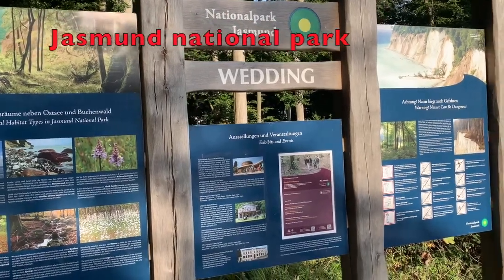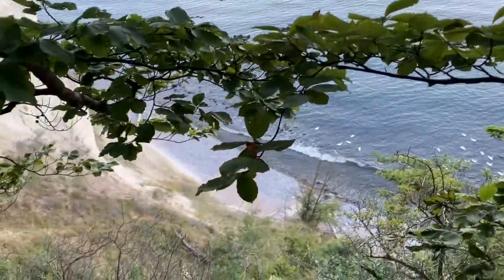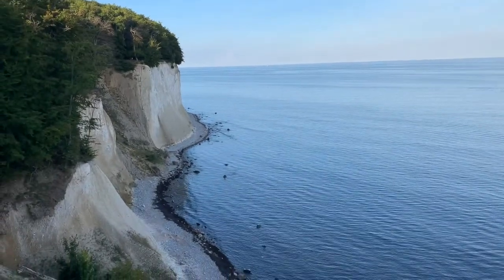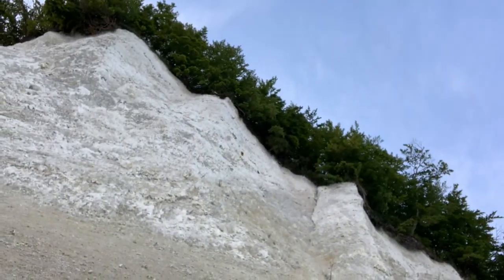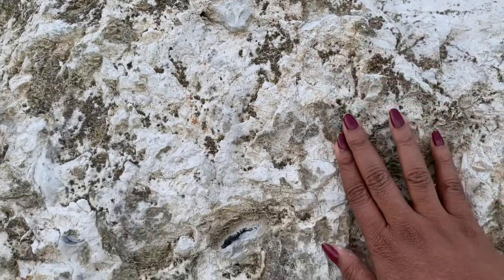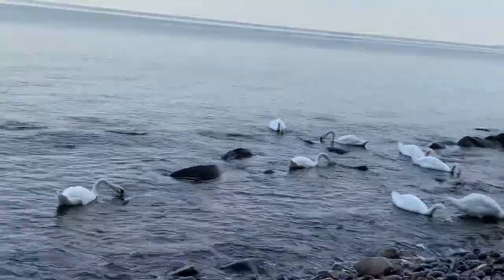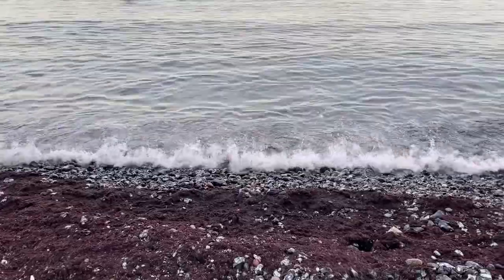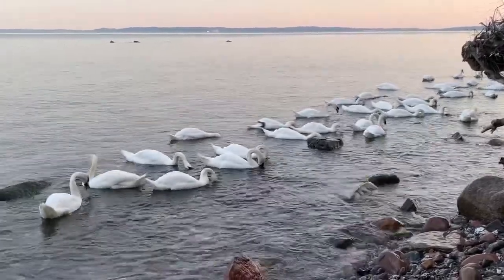Visiting Germany's most beautiful beach in Rügen/ Germany's largest island Rügen/ Must visit place